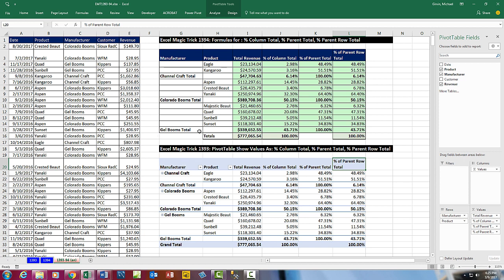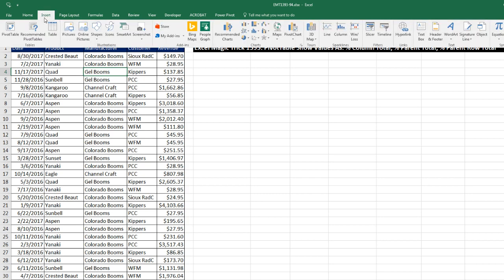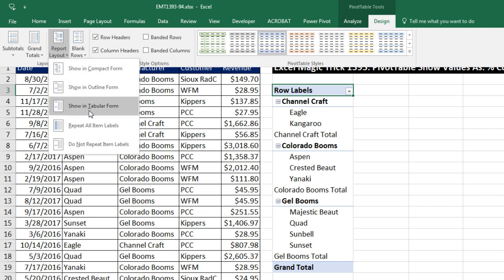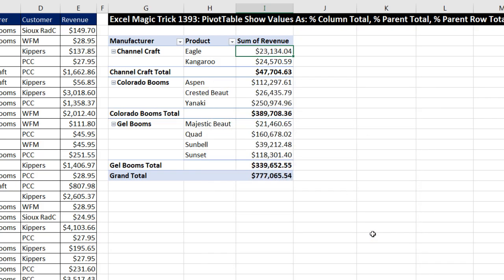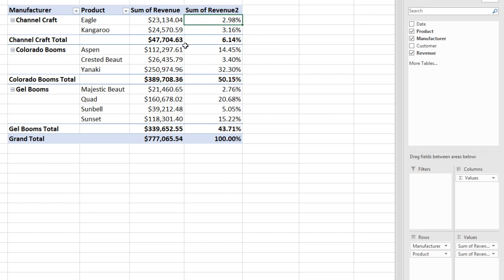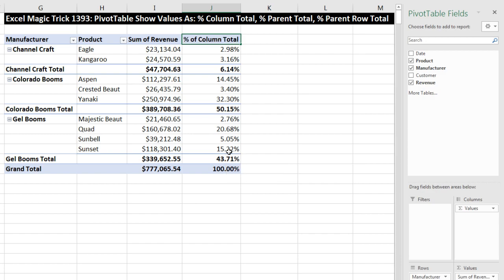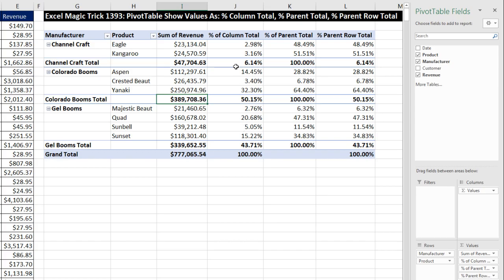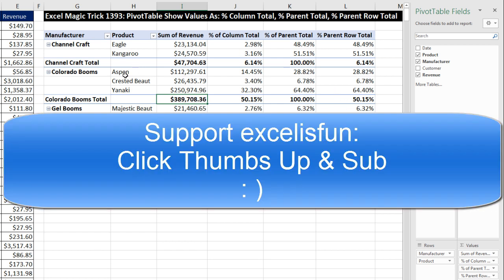Excel Magic Trick 1393 PivotTable Show Values As: % Column Total, % Parent Total, % Parent Row Total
See how to use the Show Values As Calculation in a PivotTable:

1. (00:14) Introduction
2. (00:46) Build Pivot Table for Total Revenue for Manufacturer and Product
3. (02:13) Explain Parent Child Relationship
4. (03:22) % Column Total
5. (04:29) % Parent Total
6. (05:48) % Parent Row Total
7. (07:16) Summary

Reference Video:
Excel Magic Trick 1394: Excel Formulas for: % Column Total, % Parent Total, % Parent Row Total
Excel Magic Trick 1395: DAX Formulas for % Grand Total, % Column Total, % Parent Total